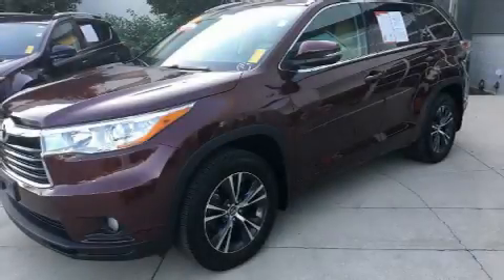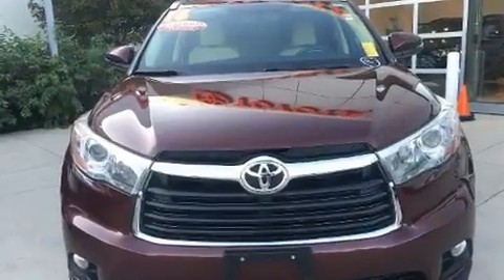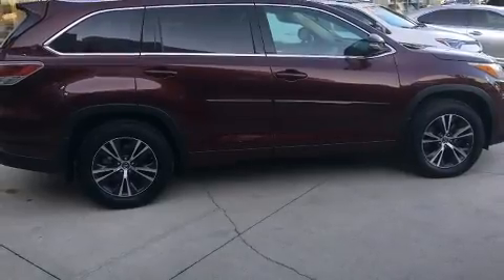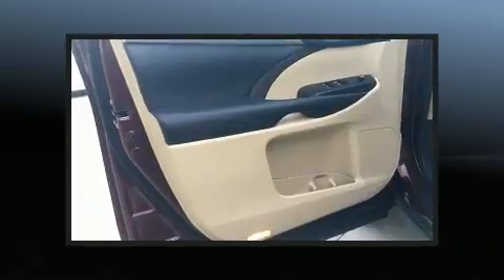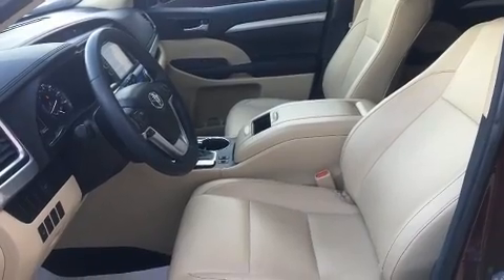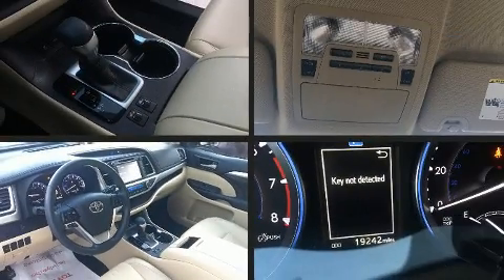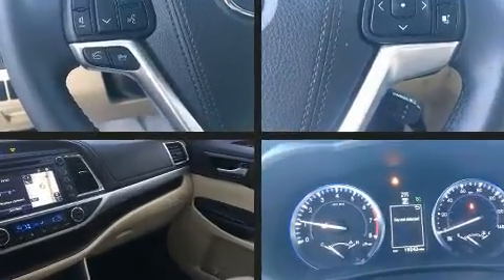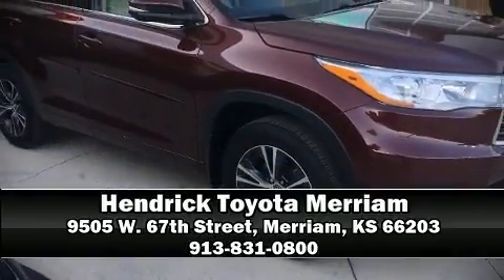2016 Toyota Highlander XLE in Merriam, KS 66203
9505 W. 67th Street

You can expect a lot from the 2016 Toyota Highlander. With less than 20,000 miles on the odometer, this 4 door sport utility vehicle prioritizes comfort, safety and convenience. A 3.5 liter V-6 engine pairs with a sophisticated 6 speed automatic transmission, and all wheel drive keeps this model firmly attached to the road surface. The following features are included: leather upholstery, 1-touch window functionality, a built-in garage door transmitter, front and rear air conditioning, power moon roof, a power liftgate, and remote keyless entry. Premium sound drives 6 speakers, providing you and your passengers a sensational audio experience. Toyota ensures the safety and security of its passengers with equipment such as: head curtain airbags, front side impact airbags, traction control, brake assist, ignition disabling, and 4 wheel disc brakes with ABS. Electronic stability control ensures solid grip atop the road surface, no matter how challenging the driving conditions. We have a skilled and knowledgeable sales staff with many years of experience satisfying our customers needs. We'd be happy to answer any questions that you may have.